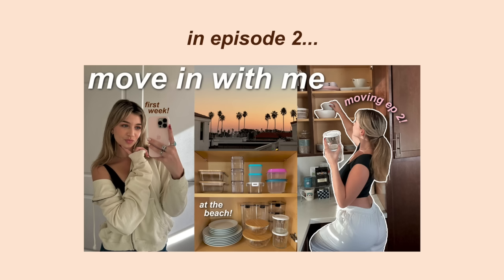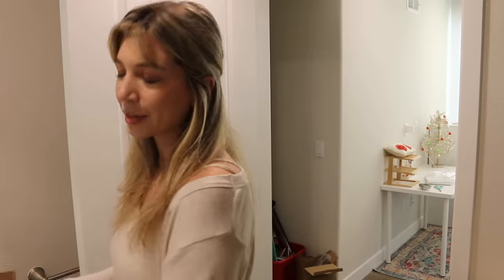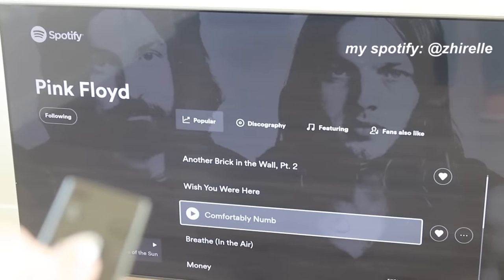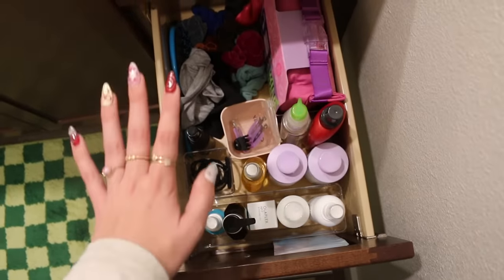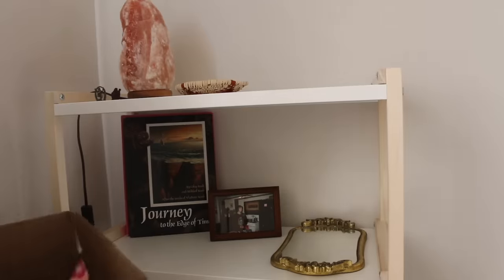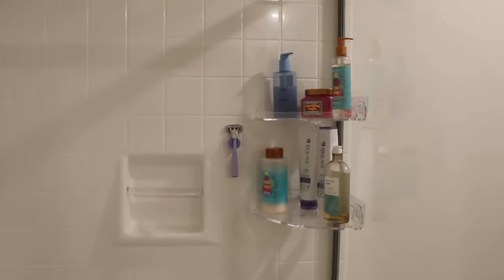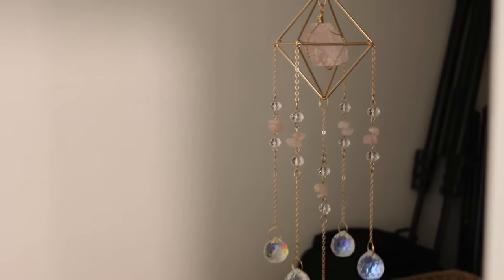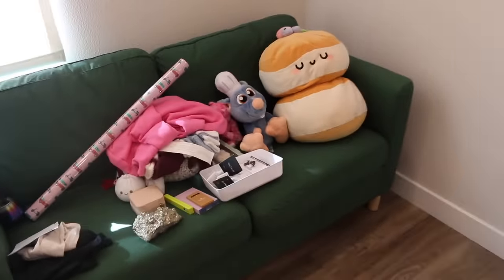ORGANIZING MY NEW APARTMENT °•. ✿ .•° (this will motivate you) moving ep. 3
welcome to my moving diaries episode 3 and my vlogmas videos episode 3!! in this video, i started putting together my apartment! i organized and set up my bathroom and room downstairs! it was so fun to go through my products and find a place for everything!

About me!💓
- I live in Southern California
- I am a college student (art major)

tags (ignore): vlogmas, decorating for christmas, holiday vlog, ultimate winter vlog, moving in, move in with me, putting together my apartment, apartment shopping, kitchen makeover, christmas wishlist, aesthetic, moving vlog, moving diaries, moving alone, moving w my boyfriend, morning routine, school morning, self care shopping, self care, study vlog, living alone, living alone diaries, grocery shopping, putting together my apartment, moving diaries, romanticizing school, apartment tour, cleaning my apartment, living alone diaries, organizing my room, room decor, kitchen transformation, makeover, living alone